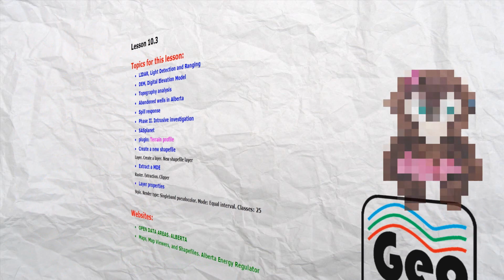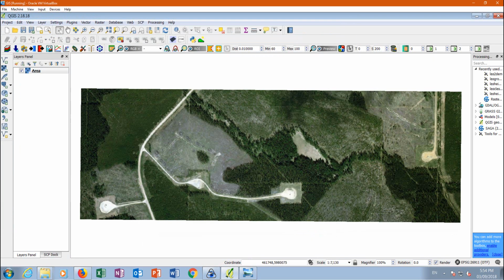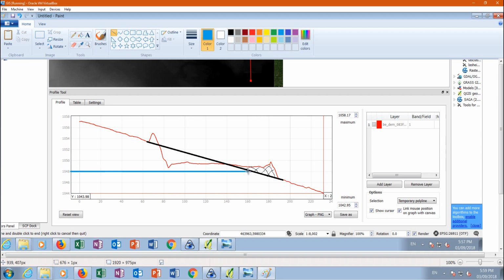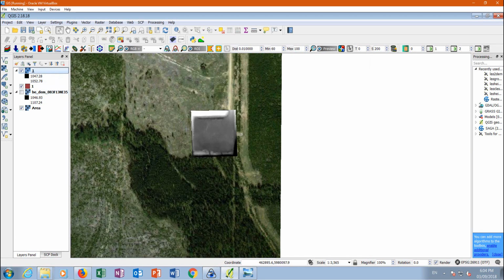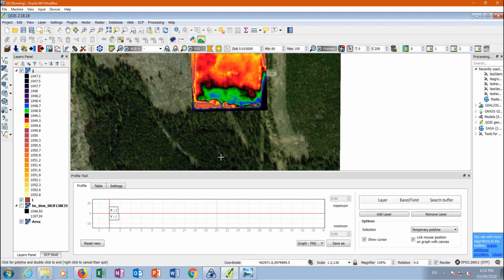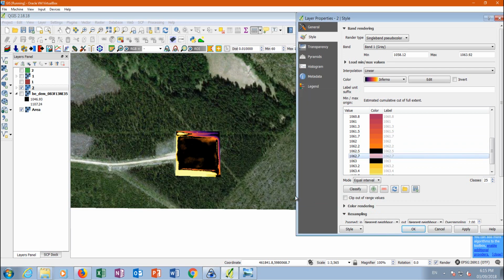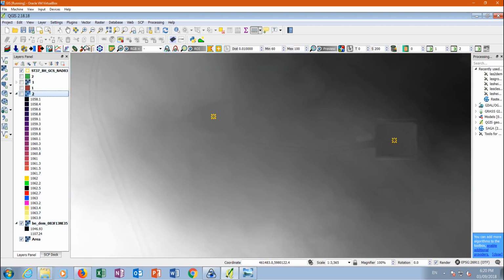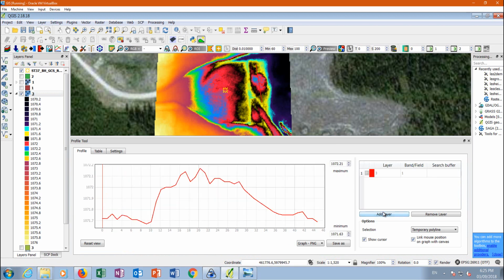Lesson 10.3. DEM. Topography analysis. LiDAR. Oil & Gas fields.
Topics for this lesson:
• LIDAR, Light Detection and Ranging
• DEM, Digital Elevation Model
• Topography analysis
• Abandoned wells in Alberta
• Spill response
• Phase II. Intrusive investigation
• SASplanet
• plugin: Terrain profile
• Create a new shapefile
Layer. Create a layer. New shapefile layer
• Extract a MDE
Raster. Extraction. Clipper
• Layer properties
Style. Render type: Singleband pseudocolor. Mode: Equal interval. Classes: 25